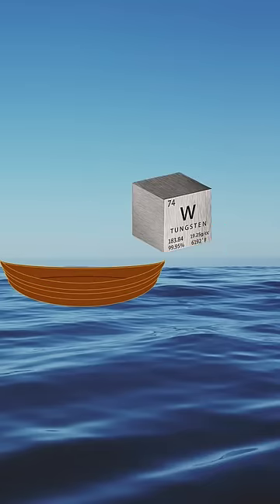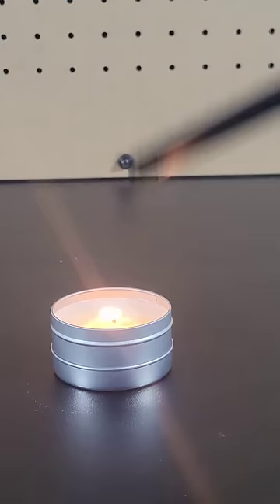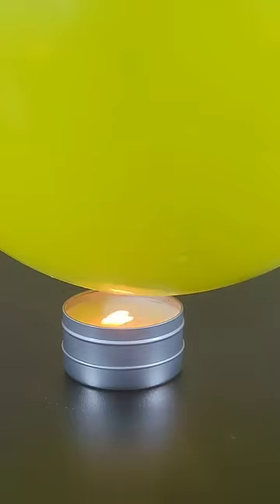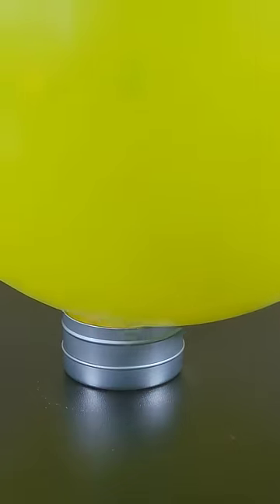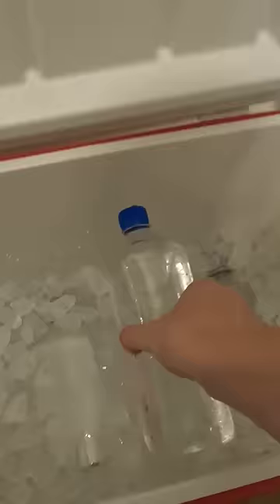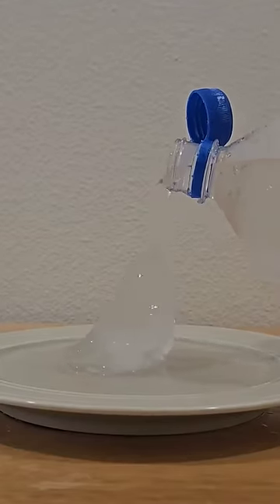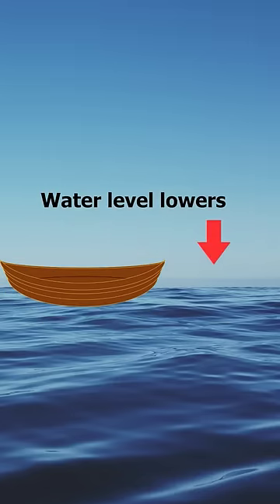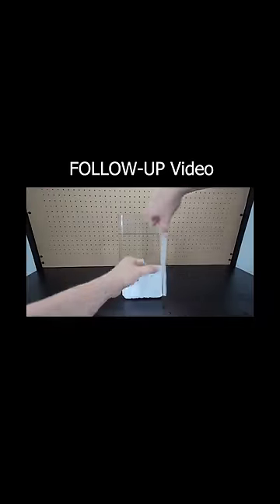2 Truths & Trash - S2E7 - Round 3